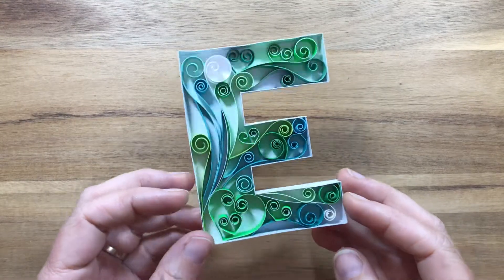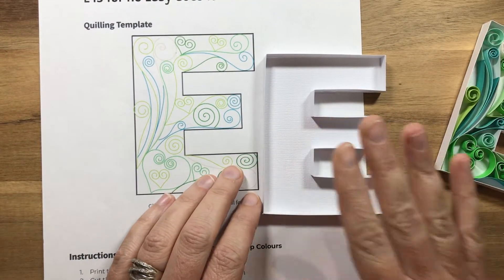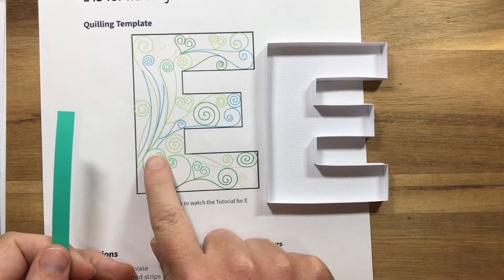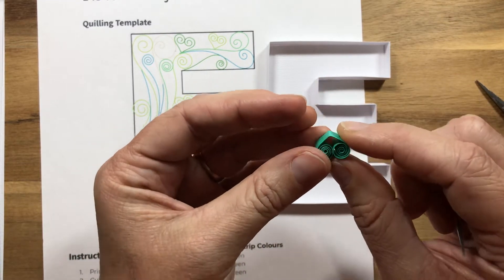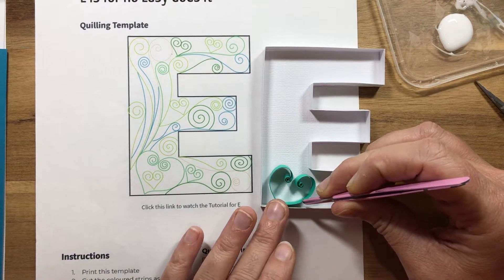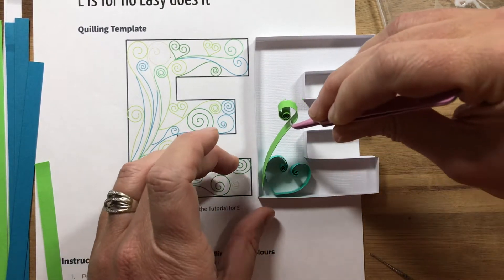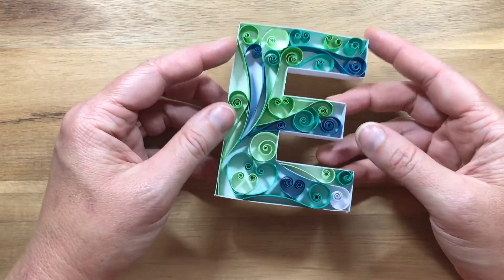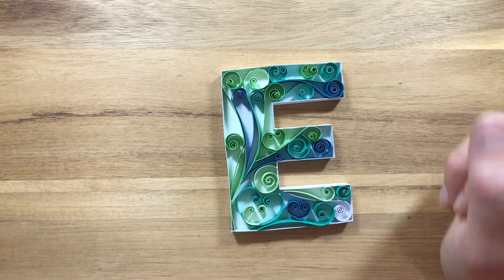E Quilling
Learn how to create the capital letter E with Carrie from Tambella Arts.
This video will demonstrate how to fill your outline with beautiful paper quilling colour.

Try before you buy, by downloading her free introduction PDF for the letter A

Take the next step and create any letter from the alphabet with my book, which can be purchased here on my

Other helpful videos to get your started on your creative paper journey from Carrie, include: